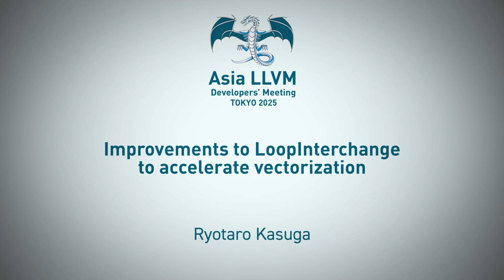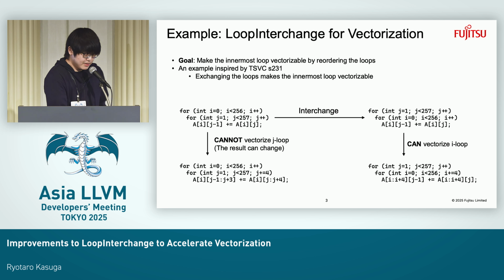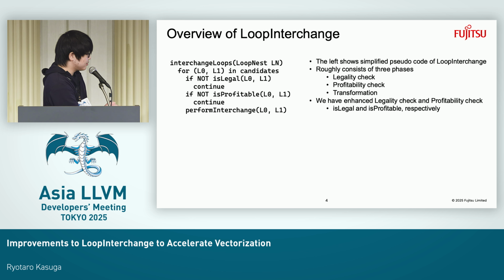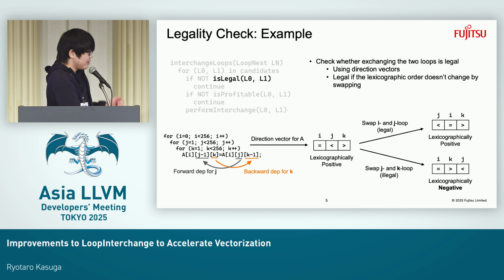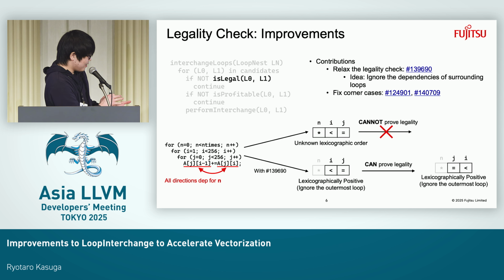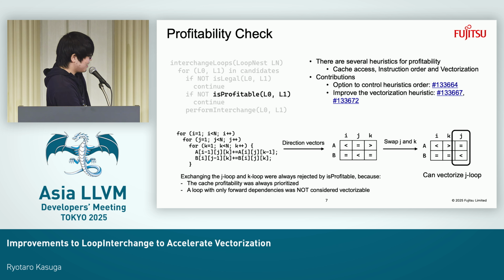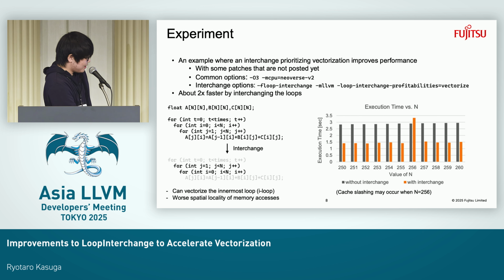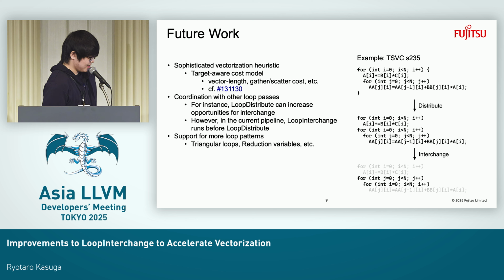2025 AsiaLLVM - Improvements to LoopInterchange to accelerate vectorization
2025 AsiaLLVM Developers' Meeting

Title: Improvements to LoopInterchange to accelerate vectorization

Speakers: Ryotaro Kasuga

LoopInterchange is a transform pass that exchanges the order of loops within a nested loop. It accelerates loop vectorization in some cases, especially the vectorization of the innermost loop. This talk is about how LoopInterchange affects vectorization and improvements to LoopInterchange to boost vectorization.